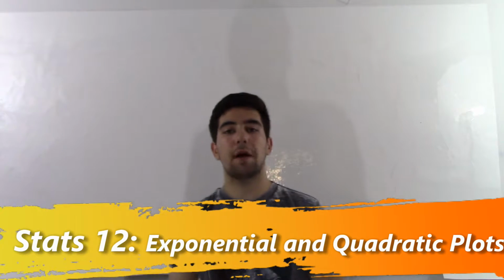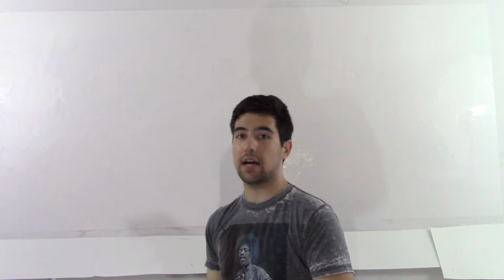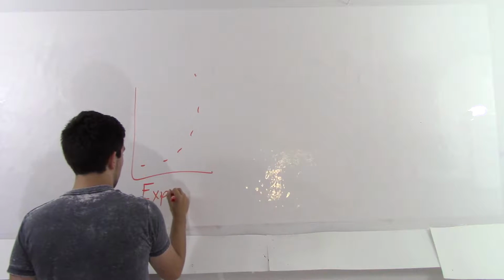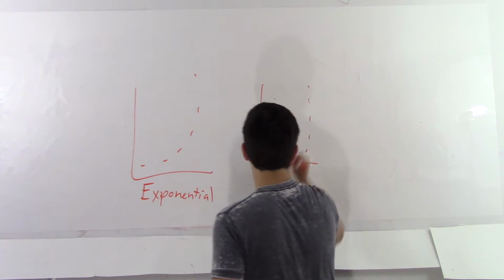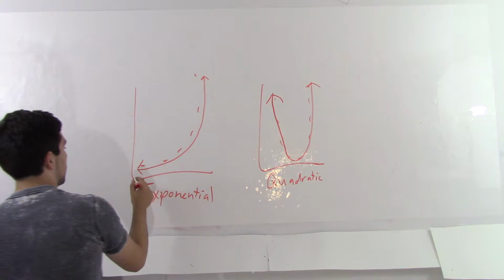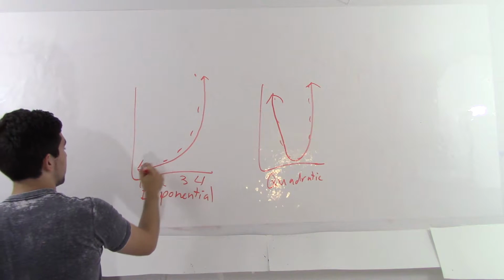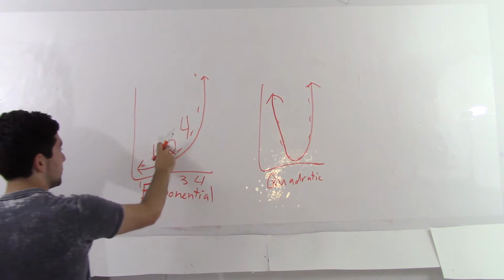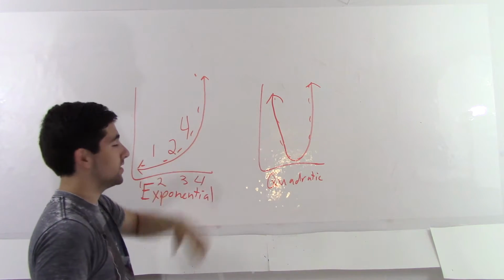Stats 12: Exponential and Quadratic Plots